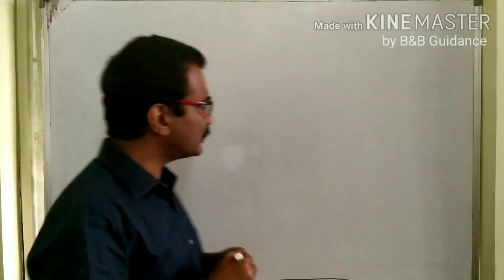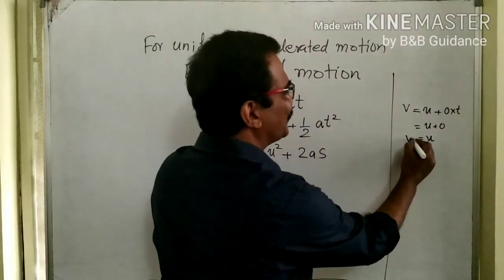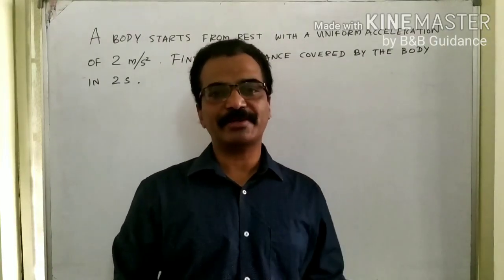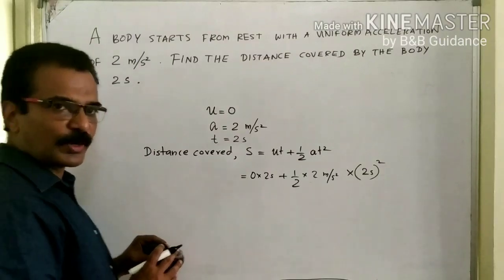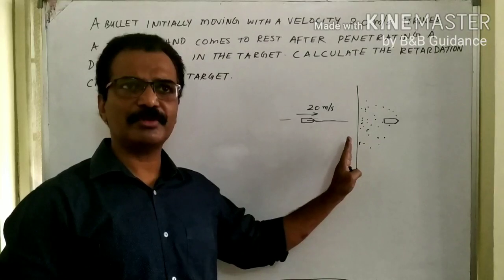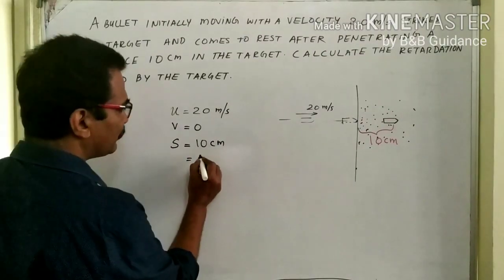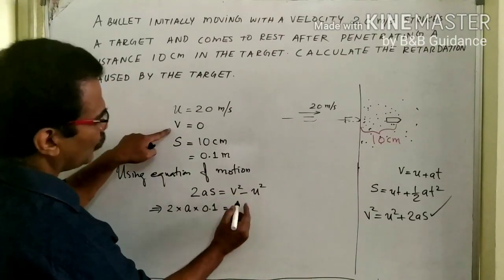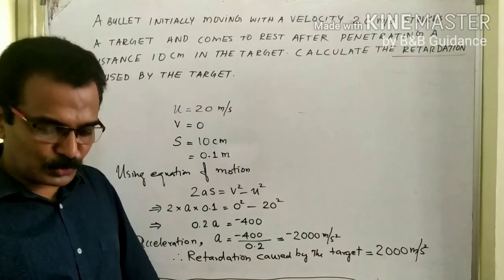Numericals 1, 2 (Equations of motion) Class 9ICSE | Reduced syllabus (2020 - ‘21)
Reduced syllabus (2020 - ‘21) and Equations of motion: Numerical problems.
numerical #1 at 3:30
numerical #2 at 7:07